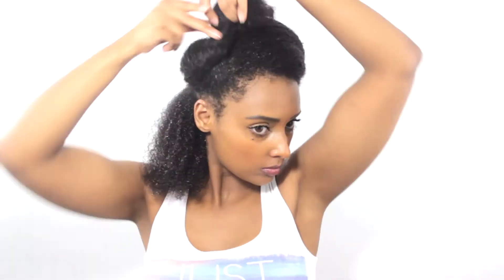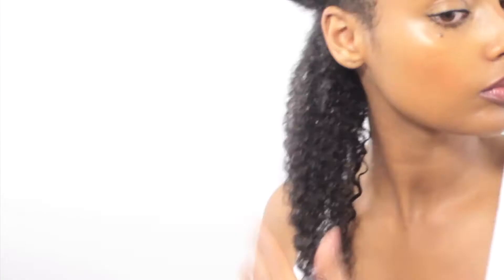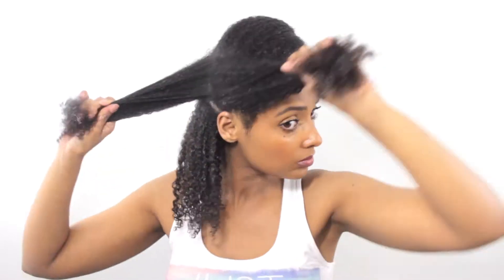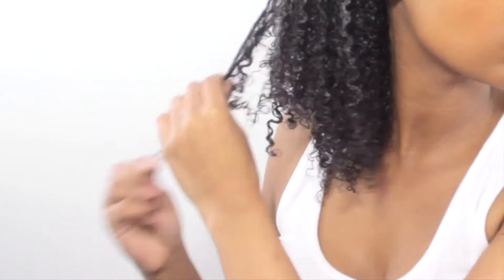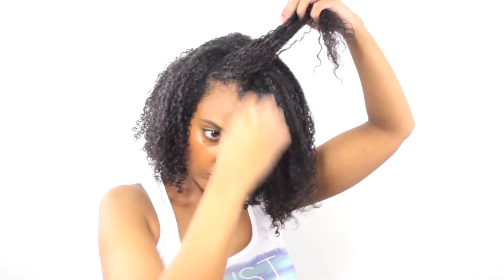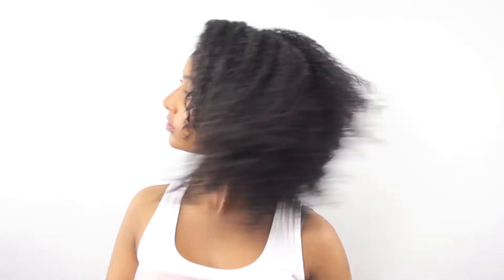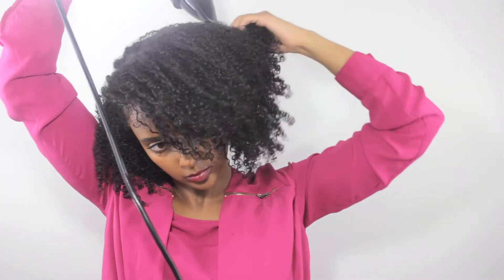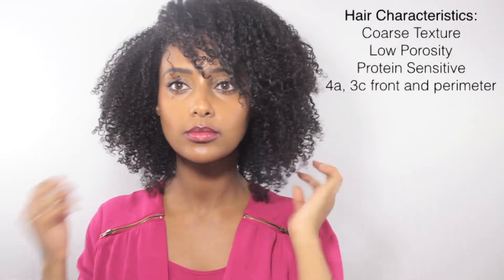DEFINED Wash n Go Tutorial, Coarse Type 4 hair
Hello Everyone! Check out my video on how I get a defined wash n go on my coarse textured wash n go.

Products Used:
EcoStyler Gel Argan Oil - Hold Level 10 (Max)
My own leave in conditioner